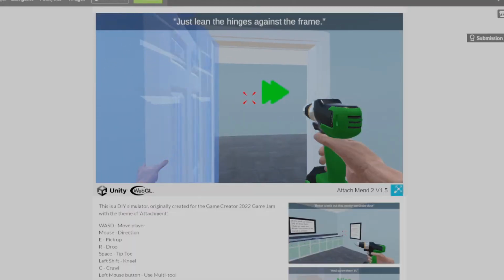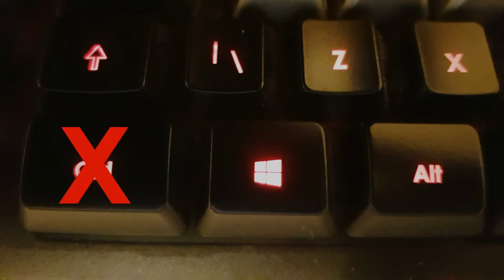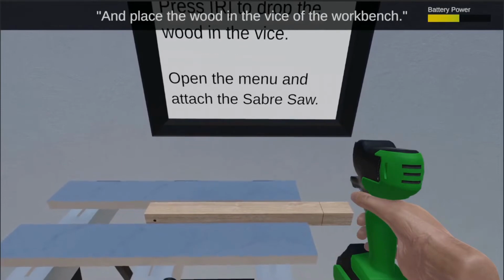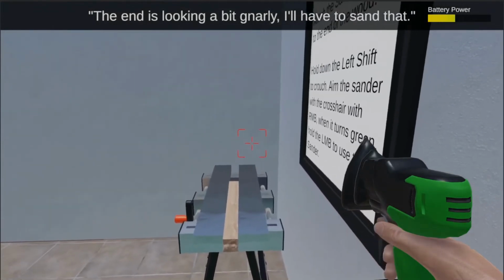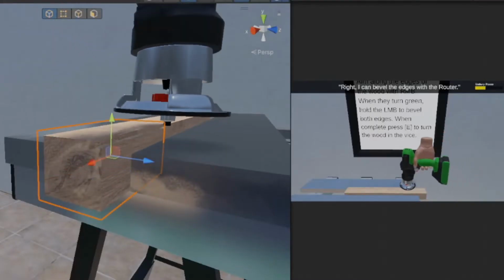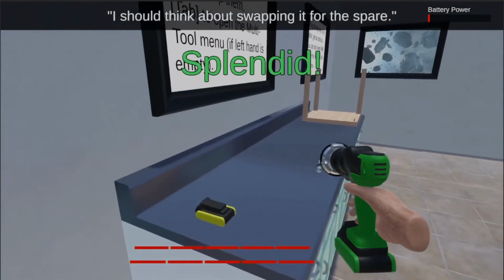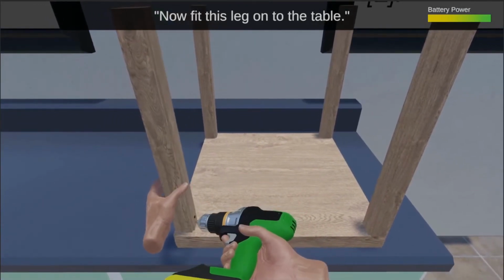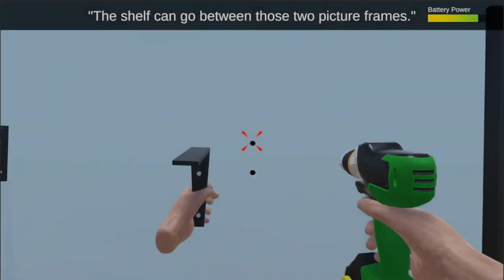Attach-Mend Game Devlog #3 - Update to my DIY simulation game with Unity and Game Creator 2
This is the third devlog for my unity3d game Attach-Mend, which is a DIY simulation type game.

This is still a test scene of a few DIY jobs which include drilling holes, attaching brackets, dropping a shelf in place, fixing a wonky wardrobe door, fitting a door to its frame and for this current update - sawing, sanding, bevelling and fitting a coffee table leg.

To play the game in the browser head over to itch.io

Both games were created with Game Creator and the unity game engine.